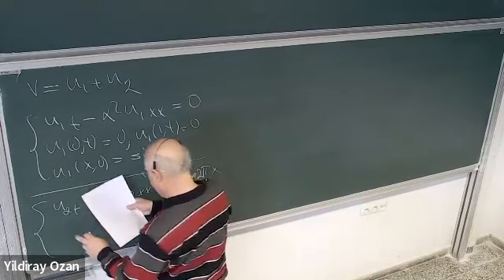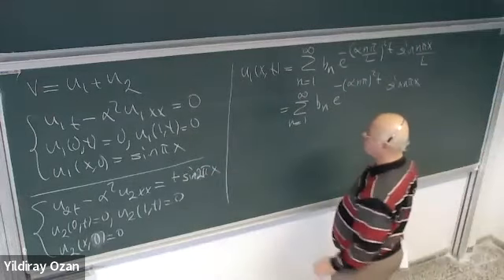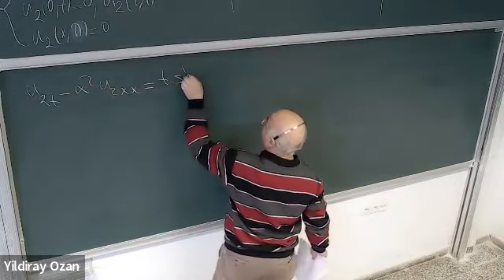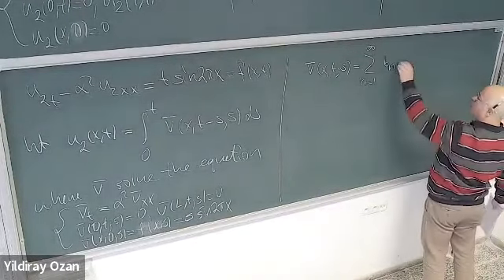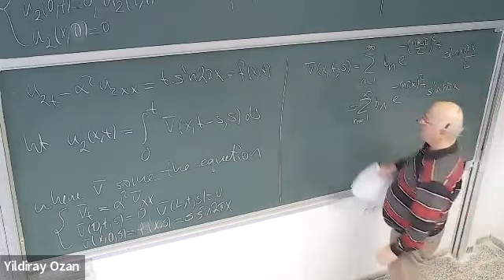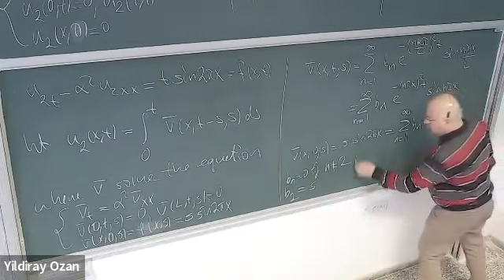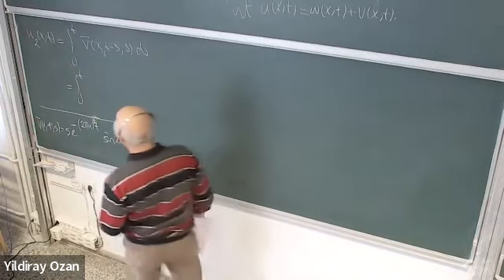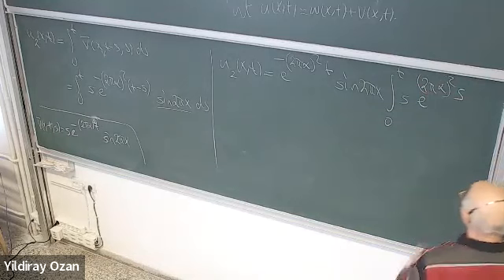Math358-37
Another Example on Duhamel’s Principle